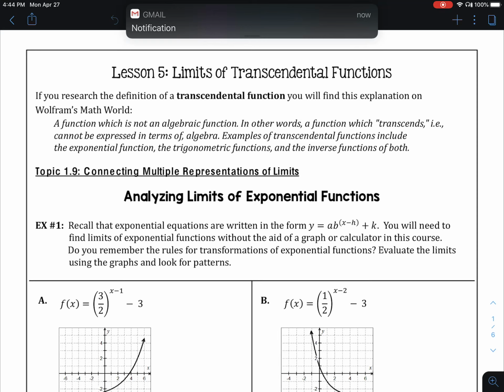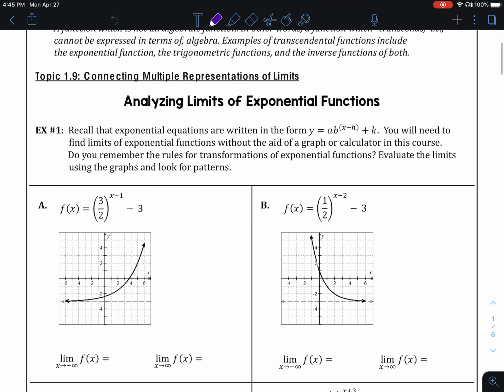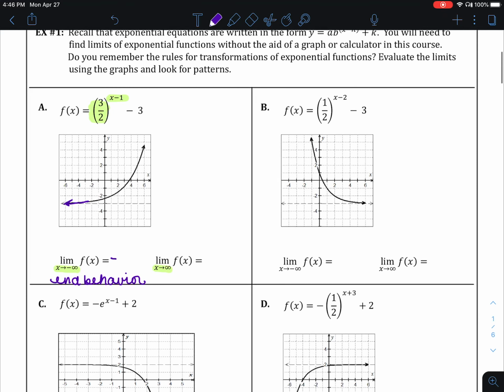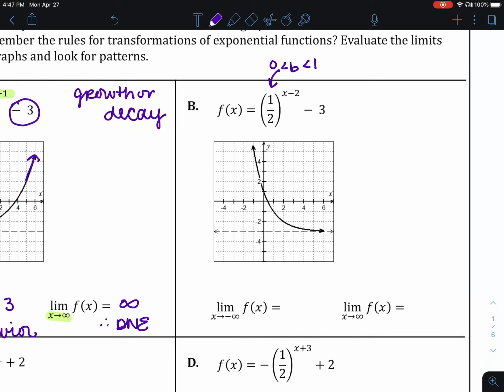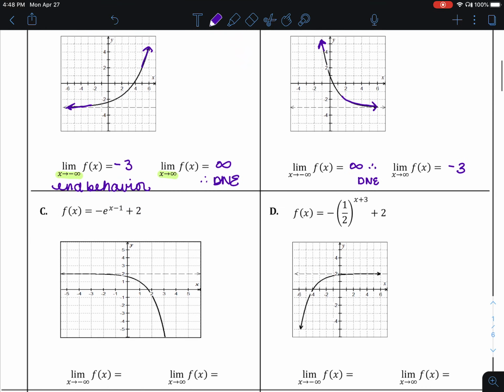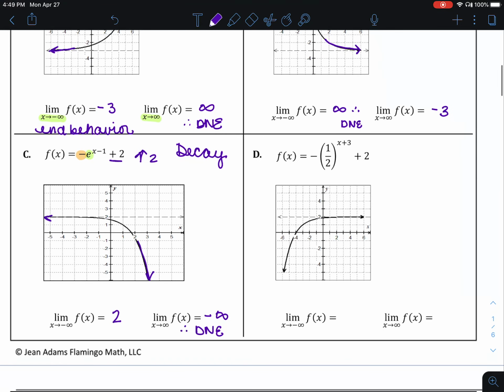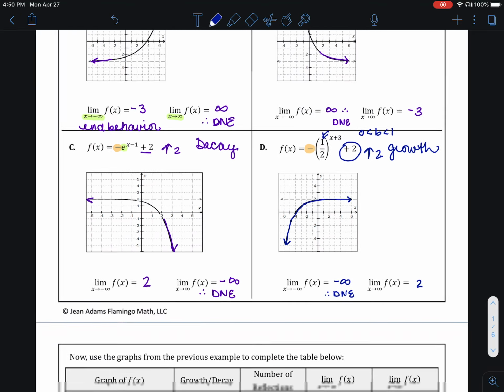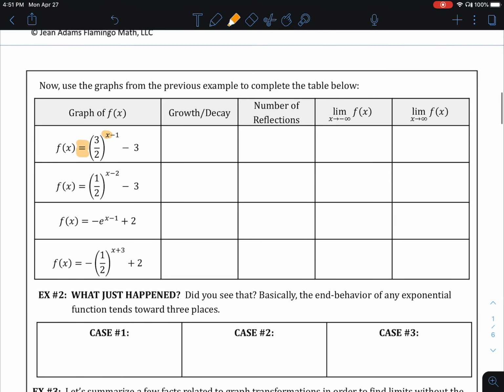Lesson 5 Transcendental Functions